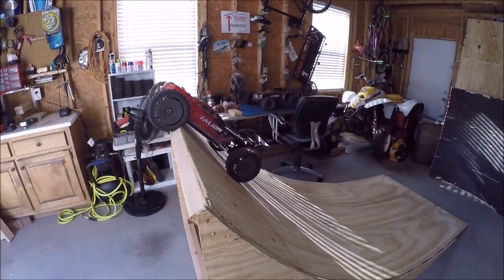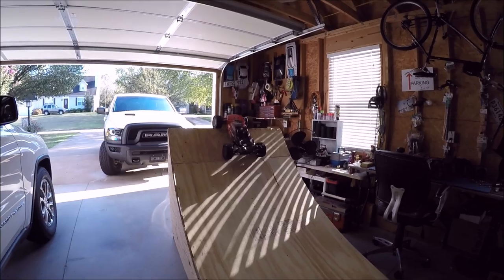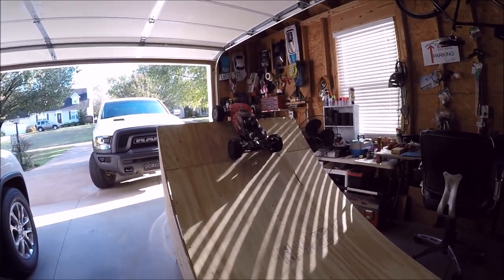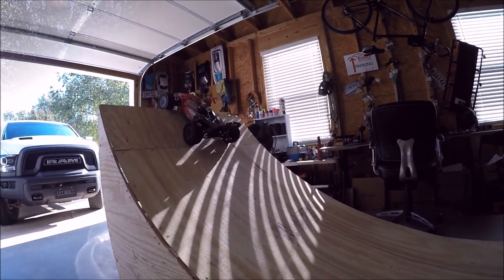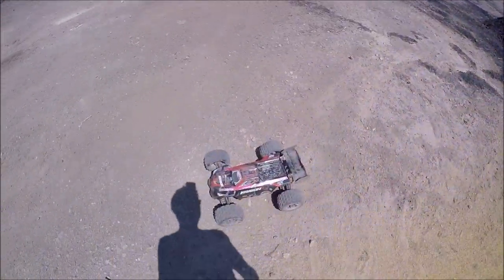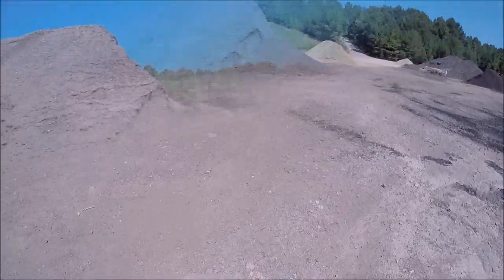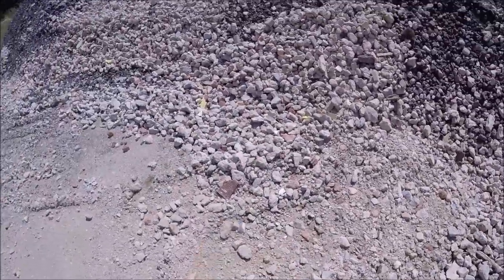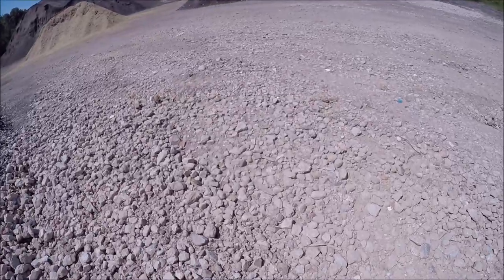NEW "SUPER SENDER" ramp Sneak Peak! and ARRMA V4 Kraton "MEGA PILE TAKEOVER!"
Introducing my new ramp build the "SUPER SENDER." This is a sneak peak and yard test just taking some mellow shots off of it with the Talion. The ramp tested well and hoping to get it out soon for a real test soon. I also included footage from a MEGA mound I found running the V4 Kraton 6s and it was a blast! Love just free styling around whatever happens goes! No breaks just good ole fun!

Worlds first Arrma 8s Stunt truck!